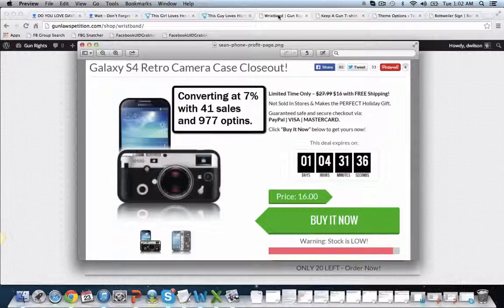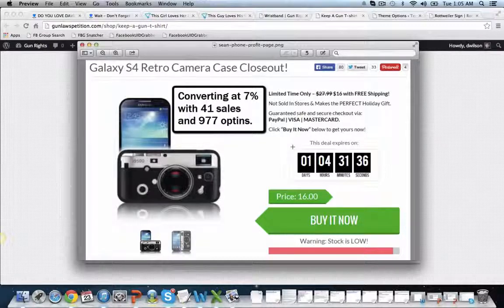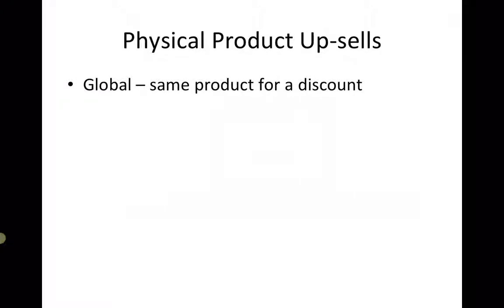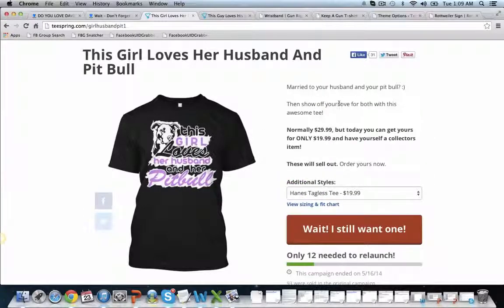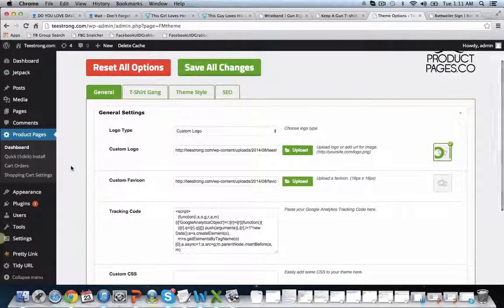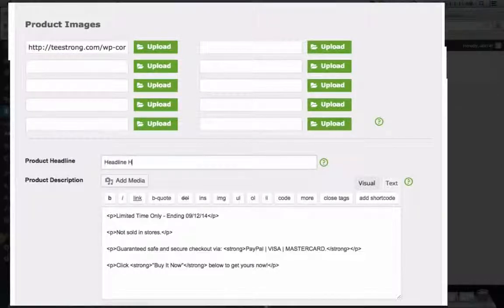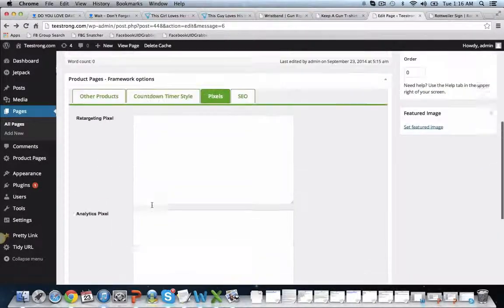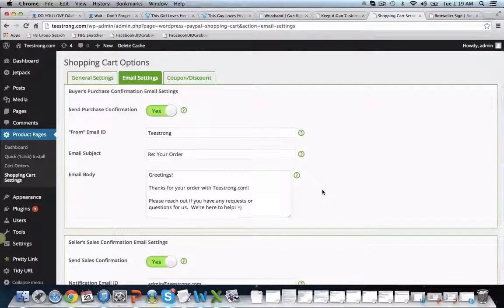ProductPages.co Don Wilson Review to Sell Shirts & Physical Products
- Don Wilson goes in depth on how to control EVERYTHING in your business with Product Pages.  That includes shirts, physical products, digital products, memberships - the possibilities are endless. Check it out and see how he sold recurring memberships as an upsell.